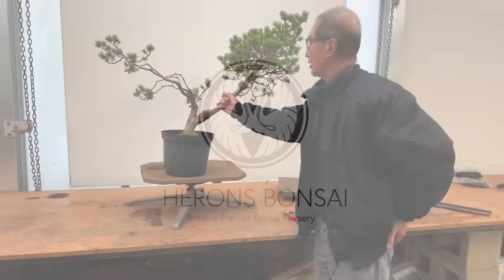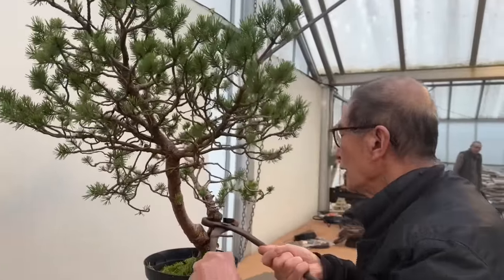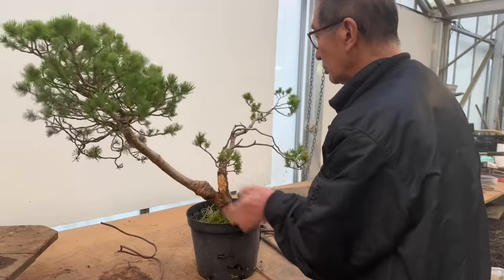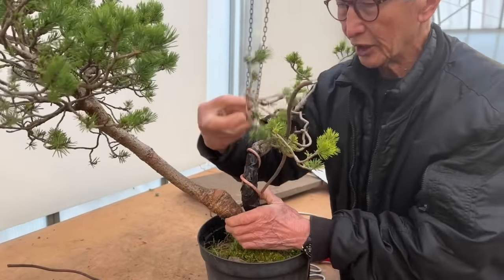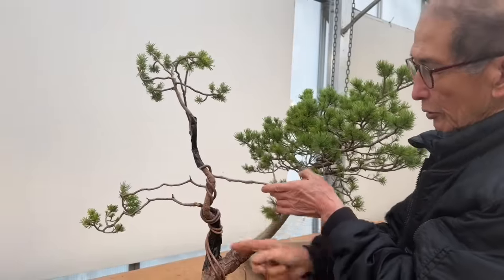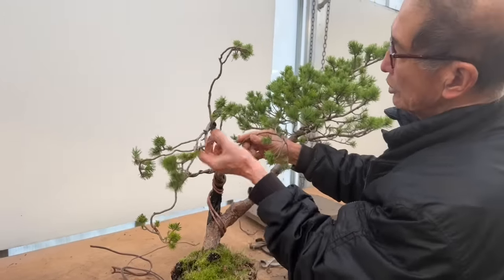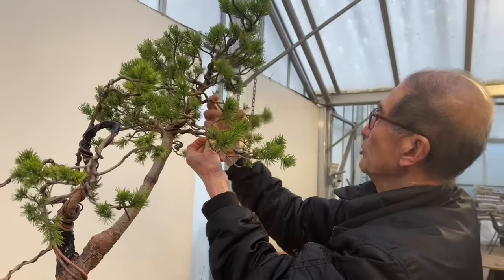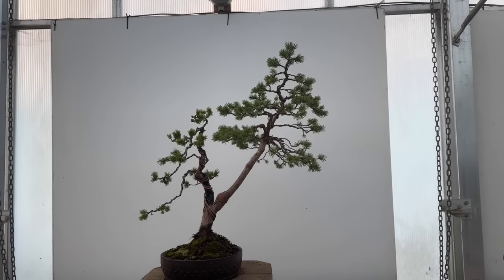Transforming a Pine Into a bonsai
In this video I take a Scots Pine that has been growing in the fields and show you the process to create a nice Bonsai.

VISIT HERONS BONSAI (UK DISPATCH ONLY)
(please note we are only able to ship within the UK)